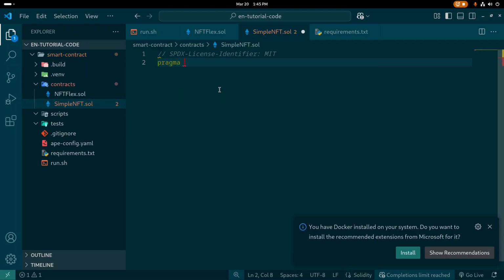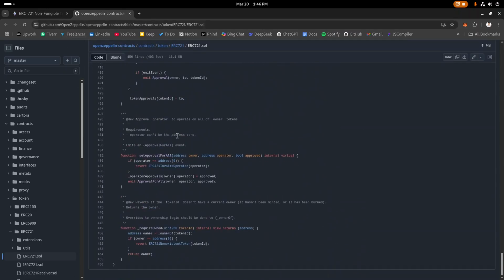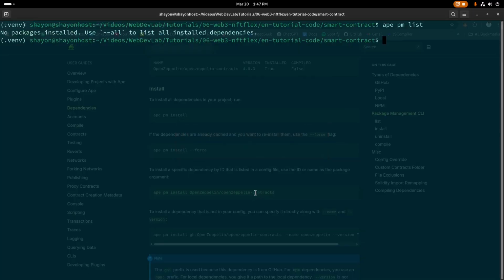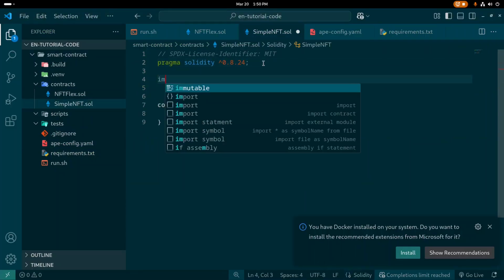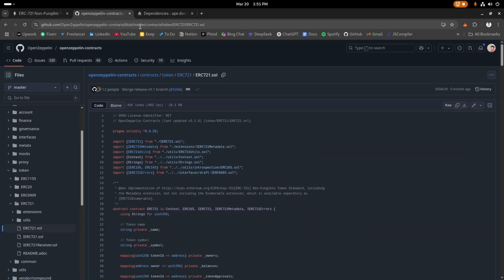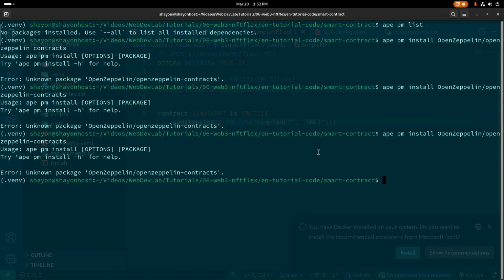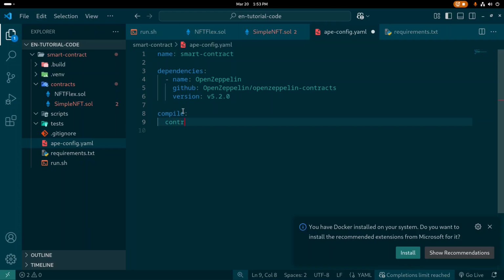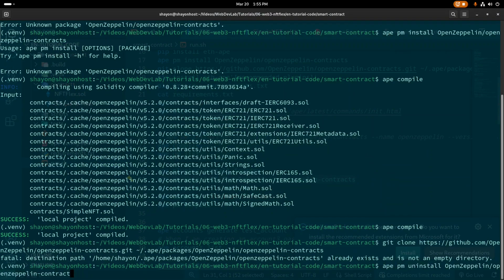NFT Rental Marketplace with Solidity & Python Ape | Part-4: Install Openzeppelin with Ape